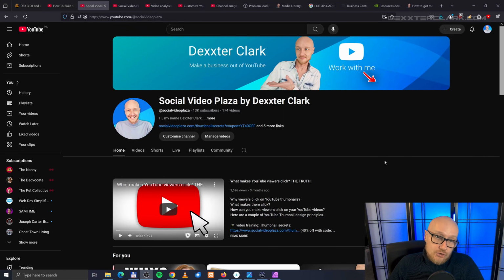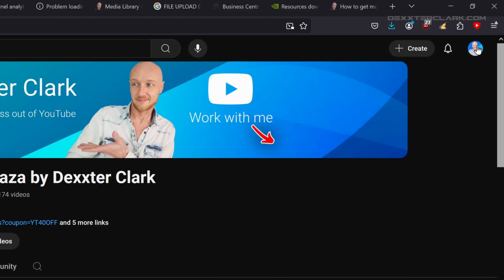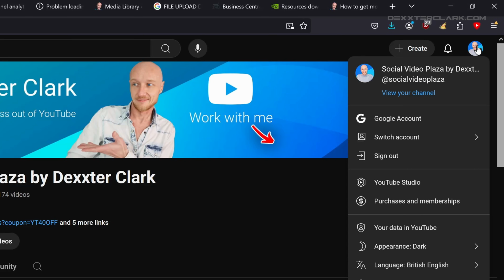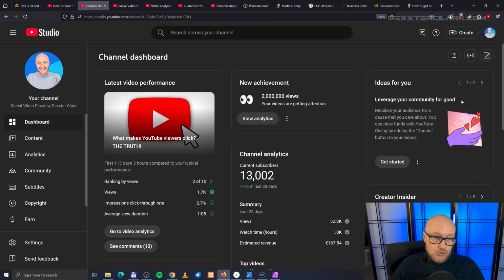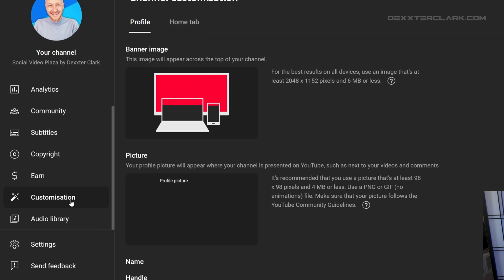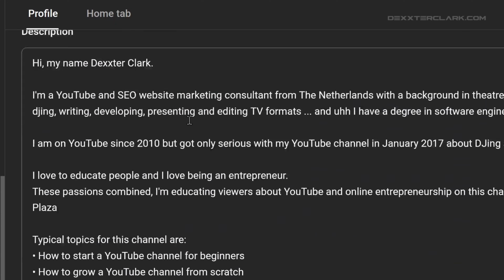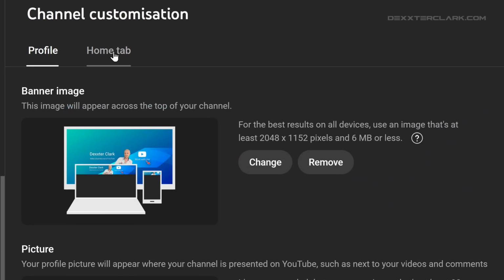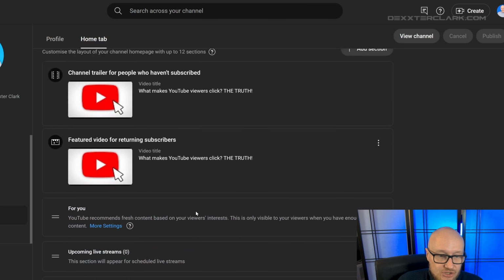Customize Youtube Channel Layout – 2025 guide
Customize your YouTube channel homepage, header, profile picture and playlists on home page.

• 0:00 change playlists
• 1:57 Change header/profile picture